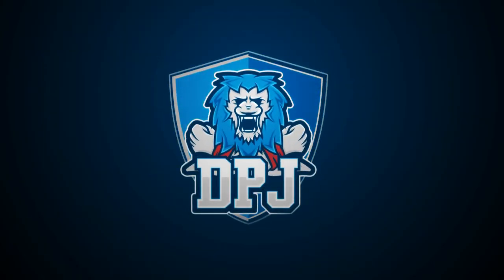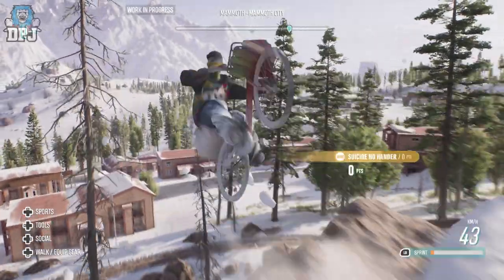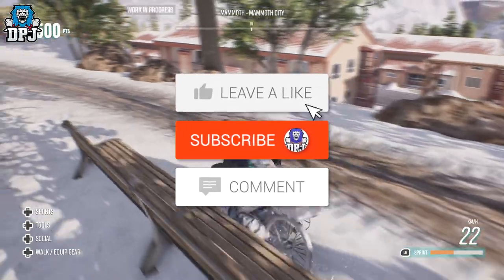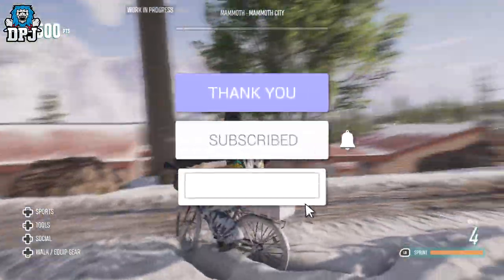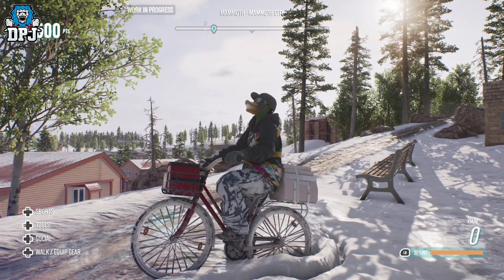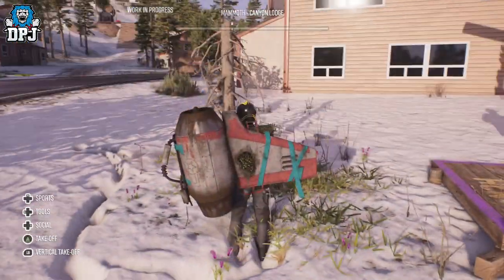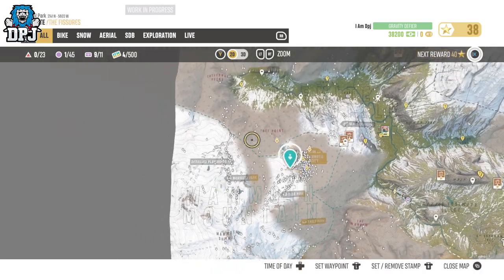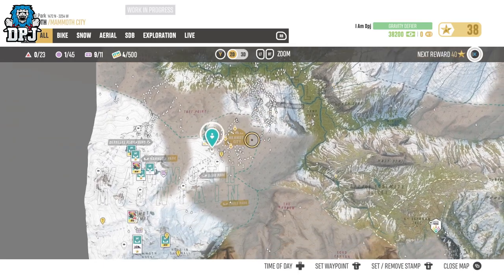Riders Republic - HOW TO GET / FIND SECRET PIZZA DELIVERY RELIC - Fast & Easy Guide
How To Get the  Pizza Delivery Bike Relic in Riders Republic.